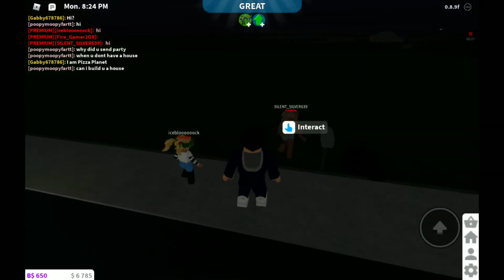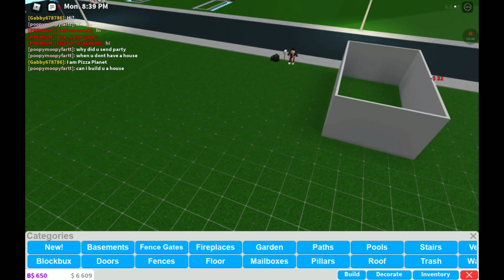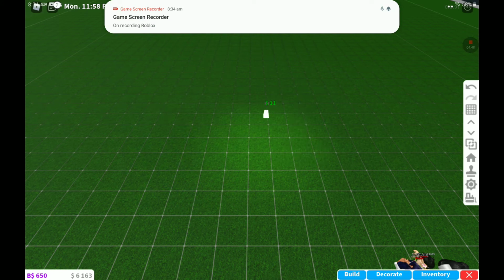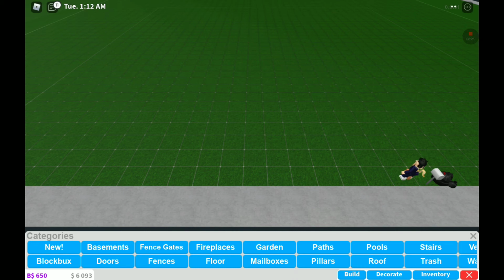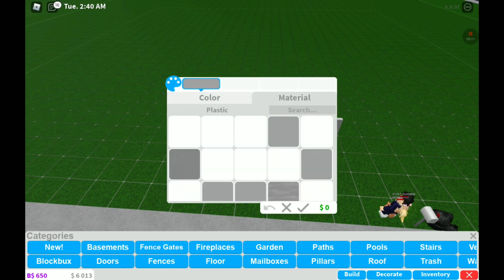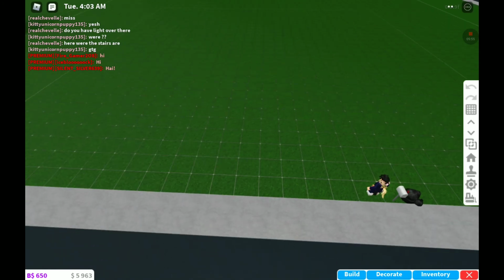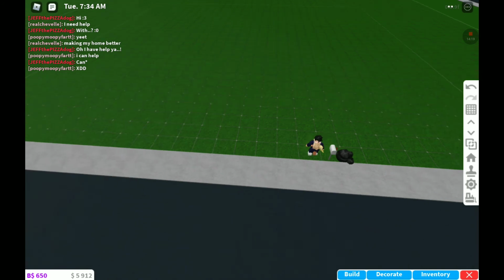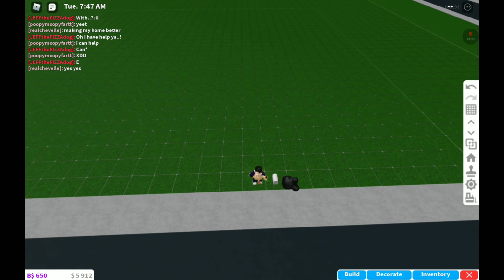Welcome To Bloxburg Guide!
This is important guide for bloxburg, to know which gampasses to buy and how to build better.